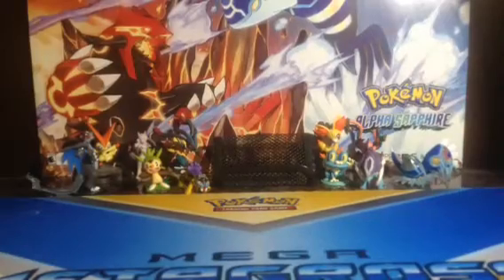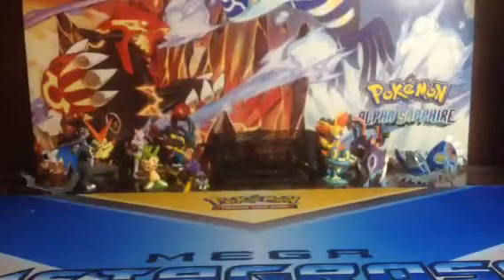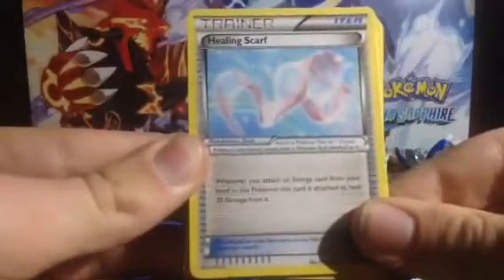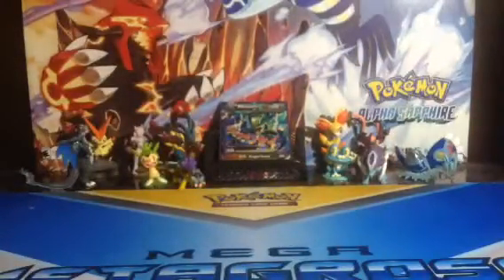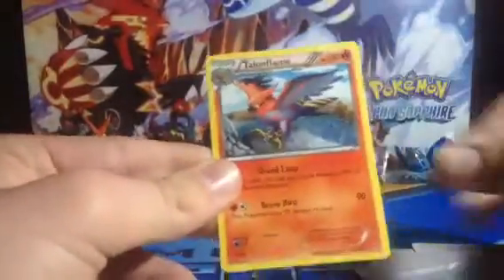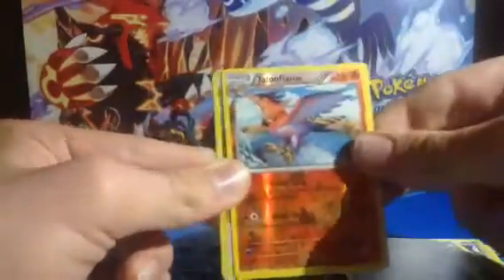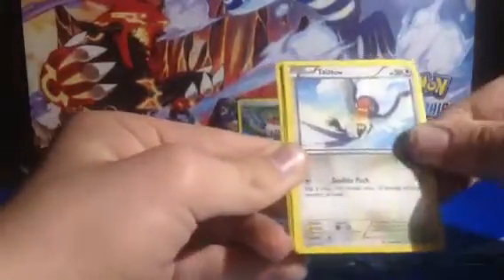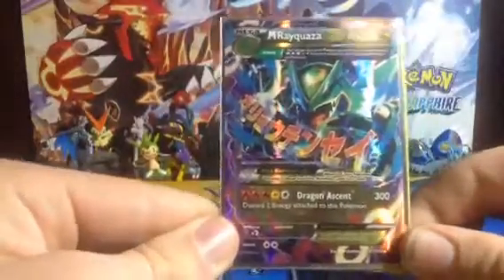Roaring Skies Booster Pack Opening!!!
Sorry for the bad quality in this video
Runningpokemans
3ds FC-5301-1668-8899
IGN: bradley